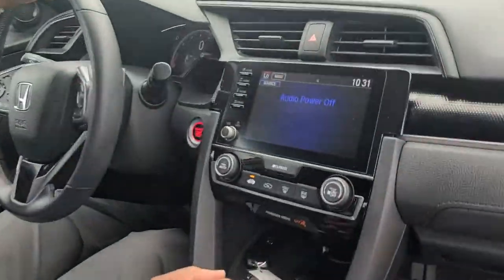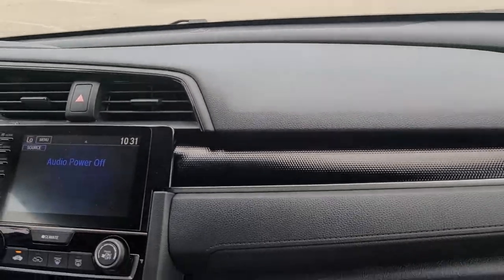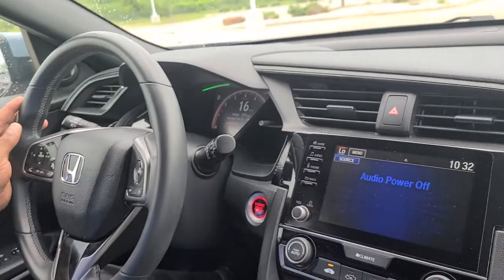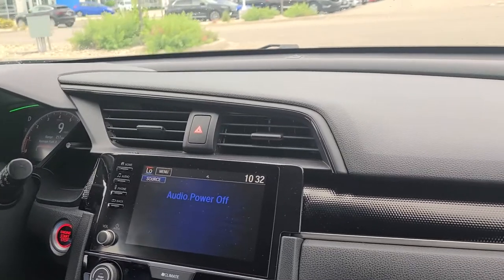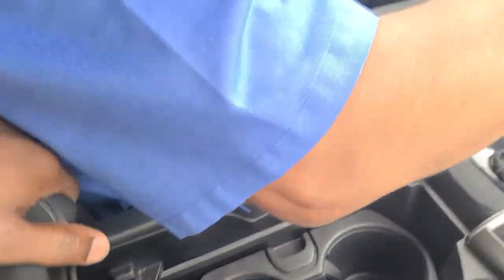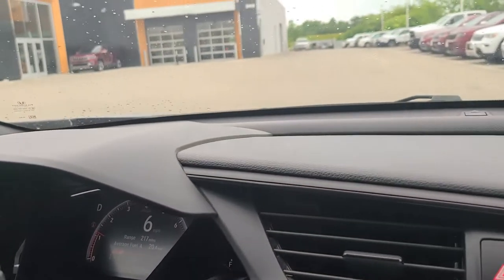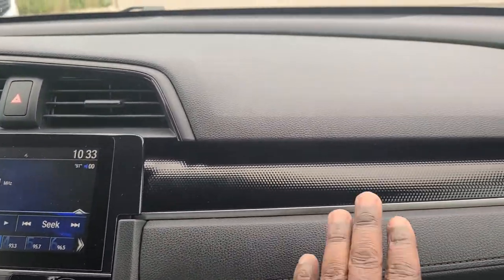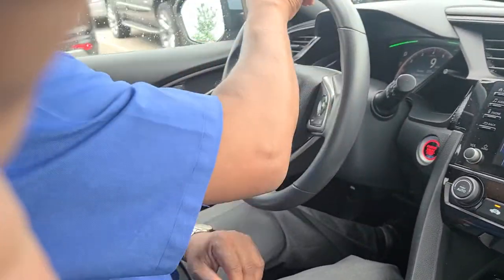Russ Darrow Honda Test Drive Tuesday 2020 Civic Hatchback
Join us for Test Drive Tuesday in our 2020 Civic Hatchback!